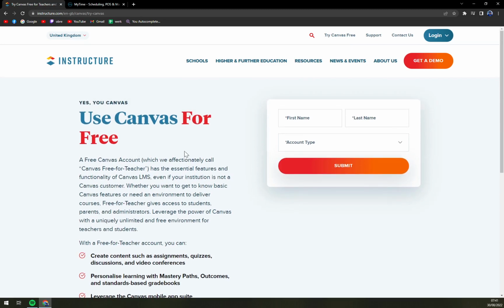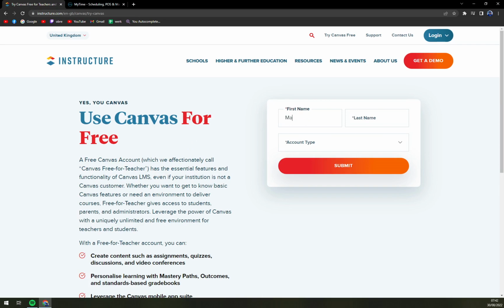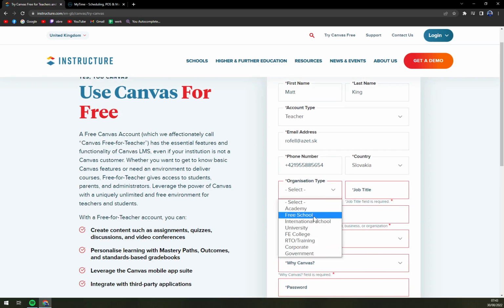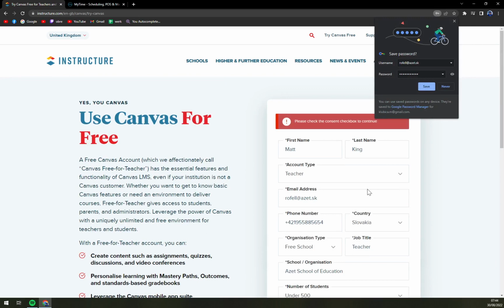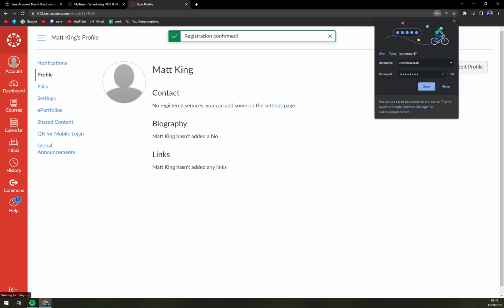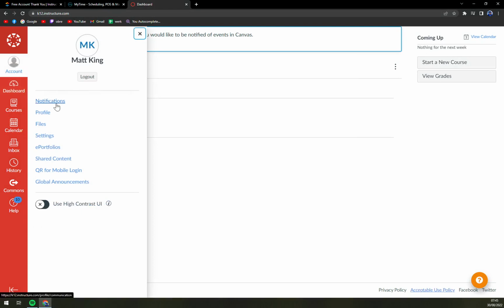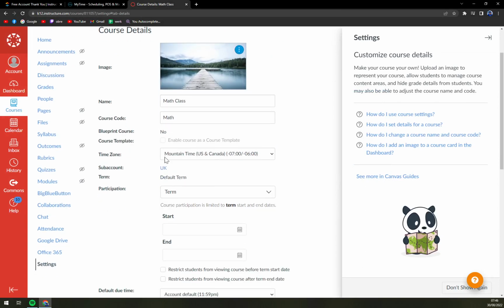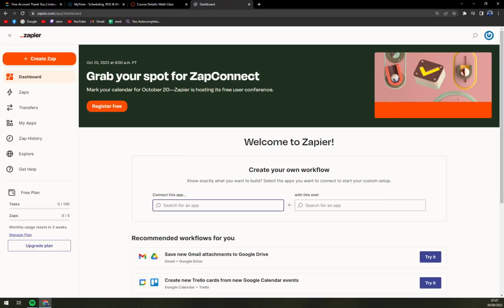How to Use Canva - Beginners Guide 2022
In this video you will learn How to Use Canva - Beginners Guide

GET AMAZING FREE Tools For Your Youtube Channel To Get More Views:
Tubebuddy (For GROWTH on Youtube):